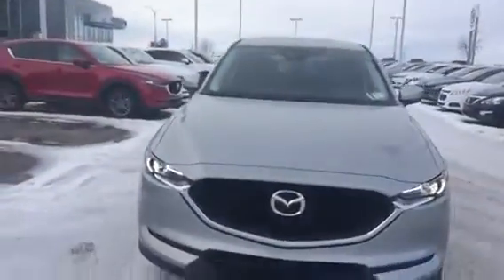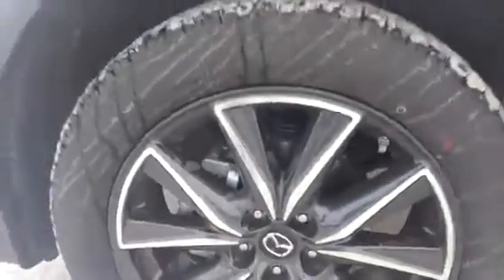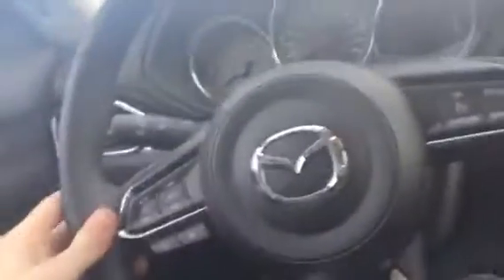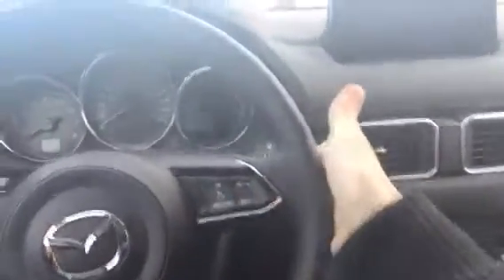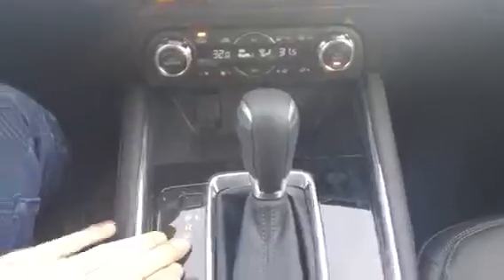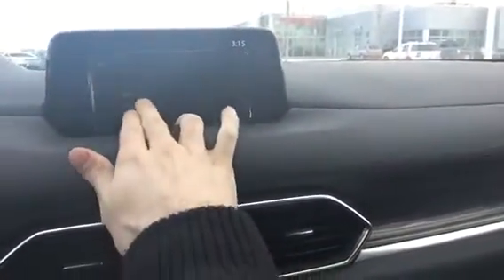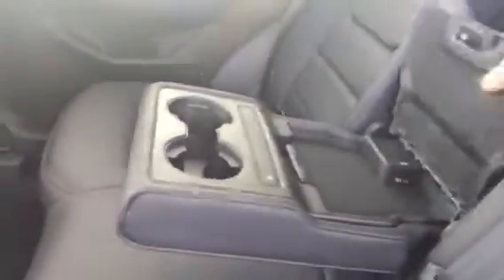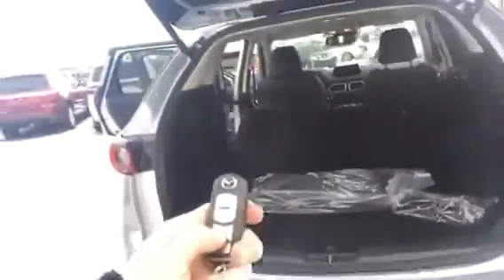2017 CX-5 GT walk around for Madison!